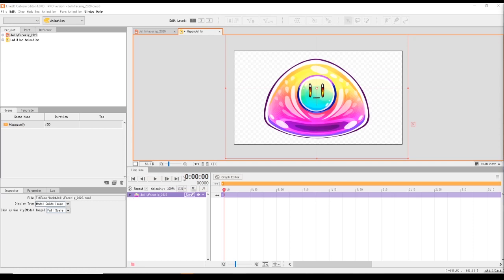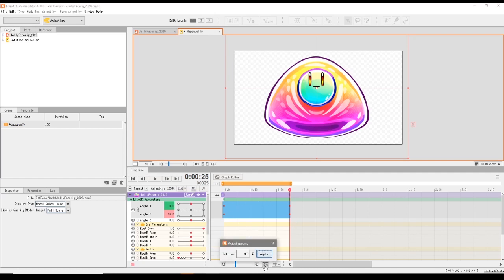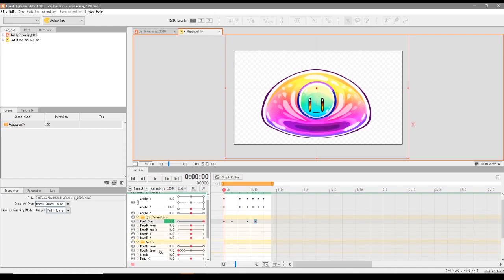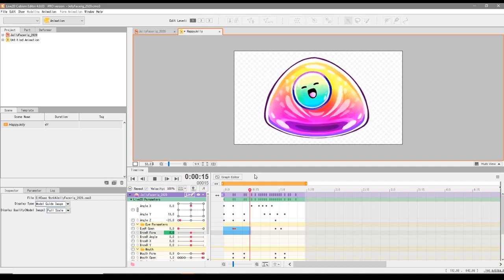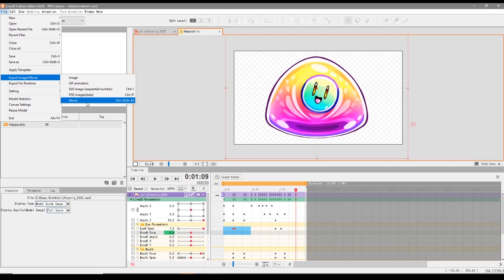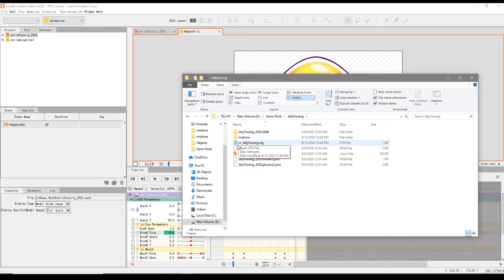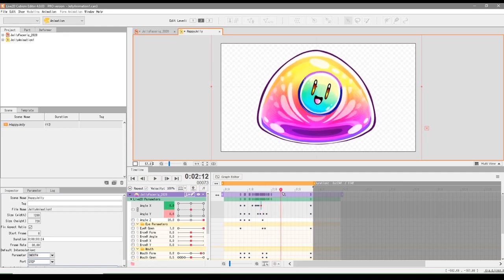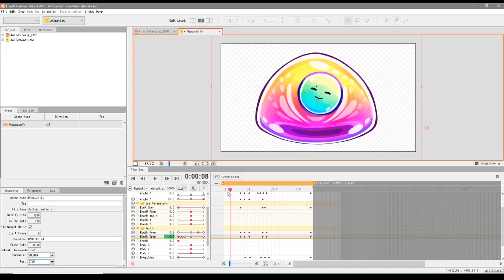Animation Tools & How to Export Special Actions to FaceRig - Live2D Beginners Guide (Pt.12)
We'll check out the basic tools for animating in Live2D's Animation Timeline and learn how to export our work as a Special Action for Facerig. Also includes some animation demonstration and a talk about the best way to prep your animation for Facerig Special Actions!

**UPDATE**
Felt I needed to bring this to peoples attention since I keep getting messages asking how to make a CFG file and how it hasn't "appeared" to them.

Continue to watch the video from this timestamped segment until I explain how to make a CFG file! CFG files never "appear" out of no where, you have to make one.